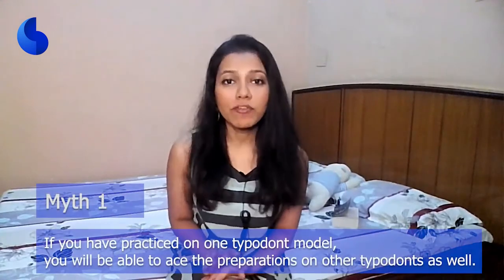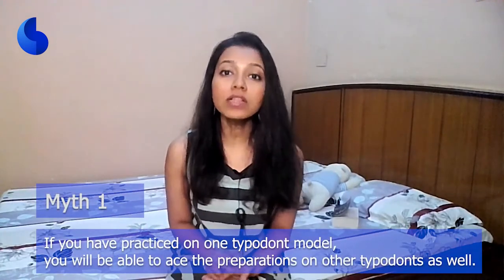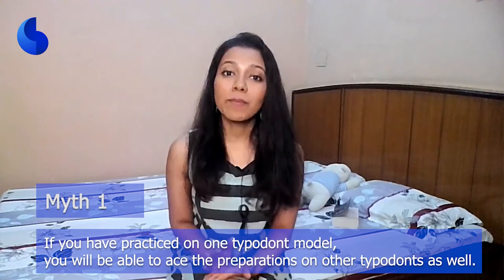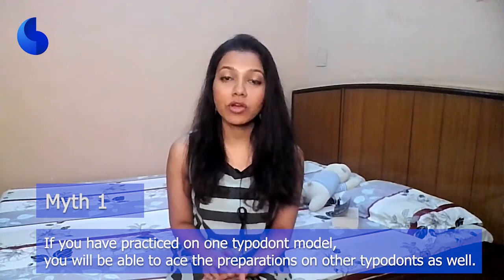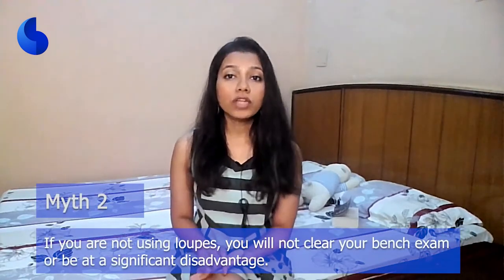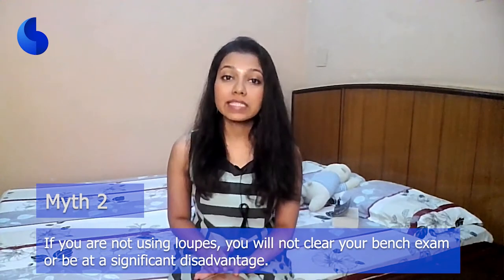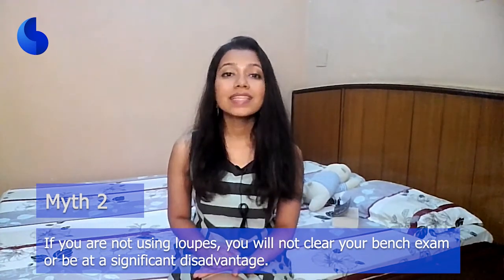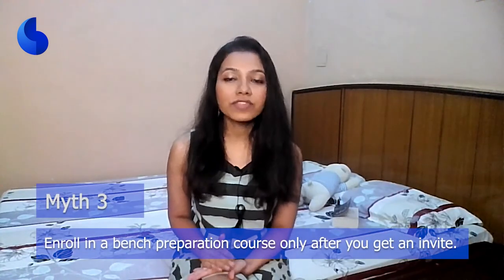Top 3 Bench Exam Myths 2021 - DDS Interview Sprint 2021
There are so many myths about the DDS interview process that are most likely hindering your preparations. Find out what they are and do away with these misconceptions to nail your dream dental school interview! Dr. Nikita demystifies 3 bench exam myths that confuse many applicants during their bench test preparation.
Time Stamps
00:00-Introduction
00:46-Myth 1
01:47-Myth2
03:02-Myth3

💠Be in Touch with Us for More Details of your Queries.🤗

6. Bench Prep Course (Video)